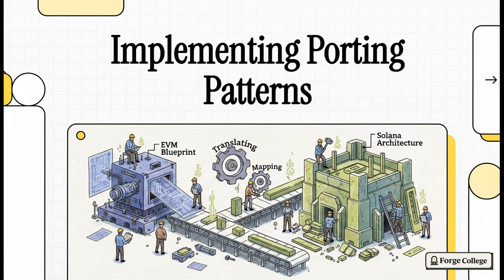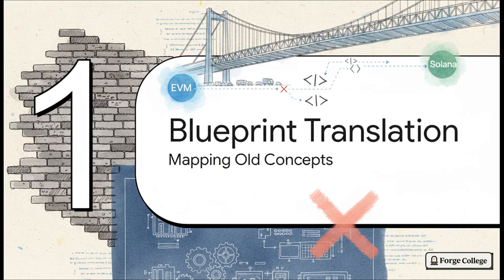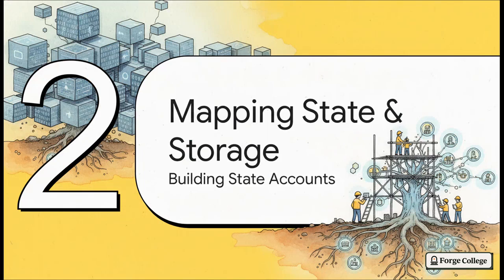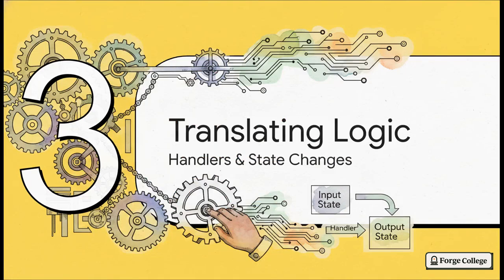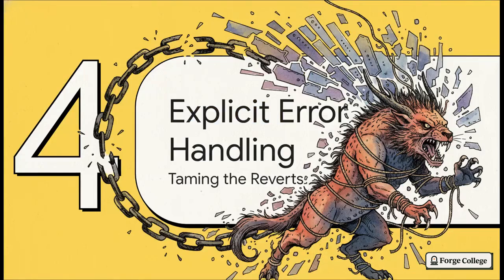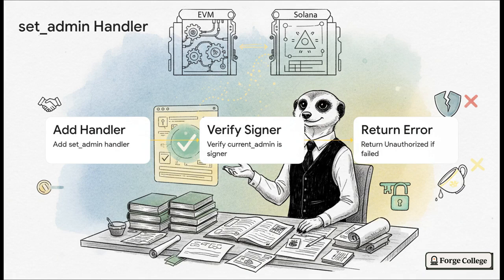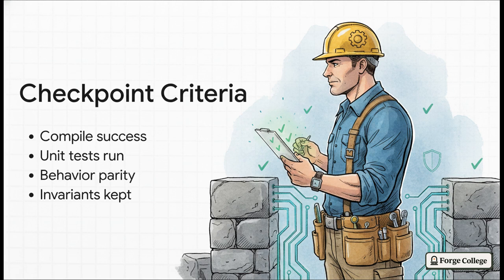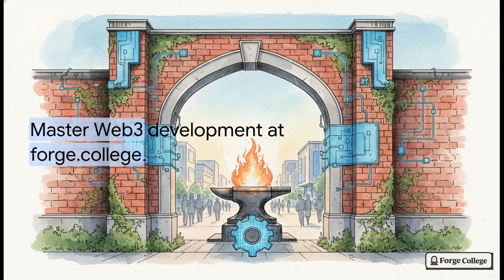Implementing Porting Patterns — Forge College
Why does porting an Ethereum contract to Solana matter? Implementation is where translation decisions meet reality — you must map storage, preserve behavior, and make the contract testable on Solana.

In this lesson you'll apply concrete translation patterns to implement the core functions and state layout needed for a ported contract. You'll learn how EVM storage concepts (storage slots, mappings, arrays) map to Solana's account-based storage and how to choose an appropriate account layout. You'll implement three representative functions in idiomatic Rust and Anchor-style account structs: a state initialization routine, a state-mutating method that updates a counter and records the caller, and an access-controlled admin action. You'll translate EVM-style revert/return semantics into Rust Result flows and custom error types to preserve observable behavior, then run a local compile and unit test to validate invariants and iterate with small, testable commits.

This lesson is intermediate-level and assumes you know EVM contract basics and have introductory familiarity with Rust and Solana program structure (Anchor conventions). It's for developers porting contracts who want a test-driven, idiomatic Solana implementation.

- Mapping EVM storage (slots, mappings, arrays) to Solana account-based storage and choosing account layout
- Defining a StateAccount that stores a u64 counter and an authority public key using Anchor-style structs
- Implementing initialize, a state-mutating update that records the caller, and an access-guarded admin action
- Translating revert semantics to Rust Result and custom error types for behavior parity
- Editing/creating programs/ported/src/lib.rs, programs/ported/src/state.rs, and programs/ported/tests/ported.rs and running local unit tests
- Incremental, test-first implementation and commit strategy for porting

Ready to build and test your port?